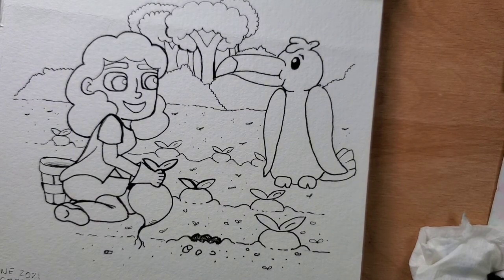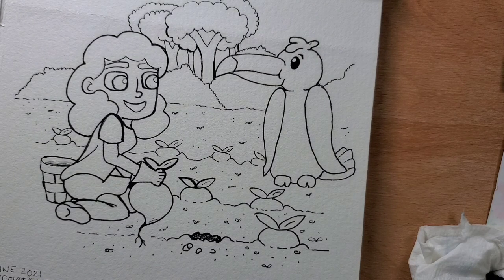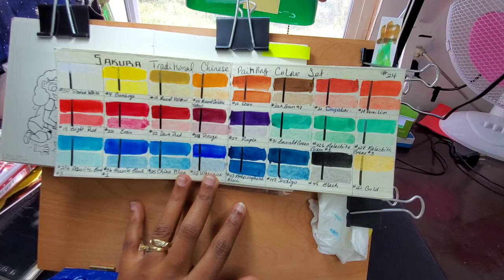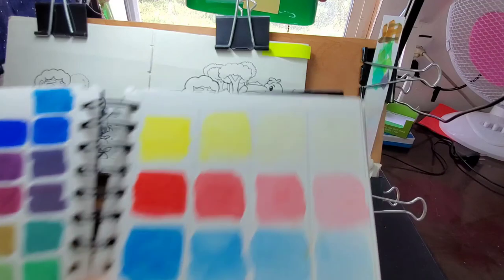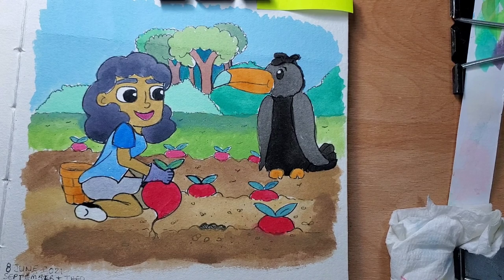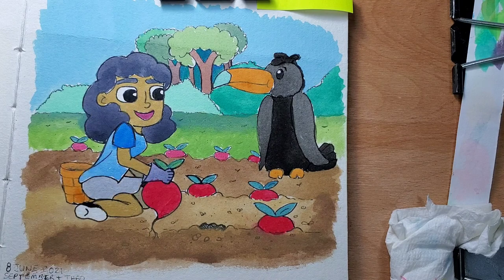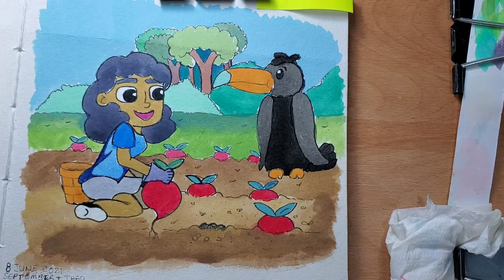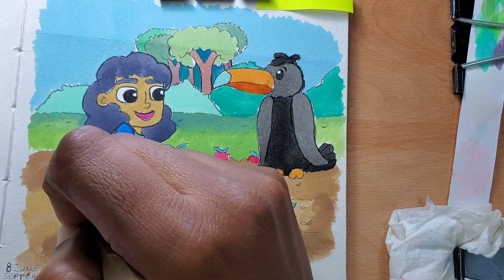Sakura Traditional Chinese Painting Colour; Paint Session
In this video we are looking at the Sakura Traditional Chinese Painting Colour Set. These are 24 tubes of beautiful, vibrant, opaque paints; that are made with Sakura exclusive artificial Chinese traditional binding agent.

These were amongst the gift that was generously given to me by my girl A Creative Phenomenon Art, her channel link:

Amazon Wishlist